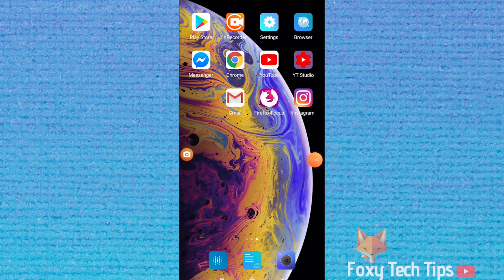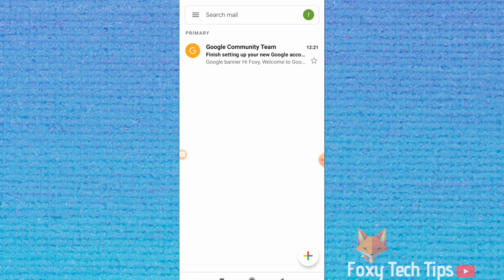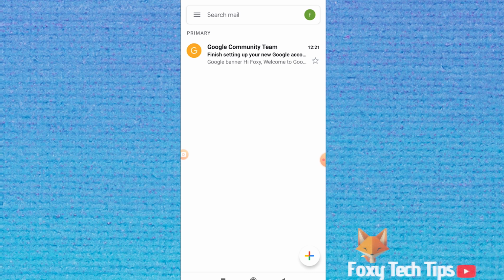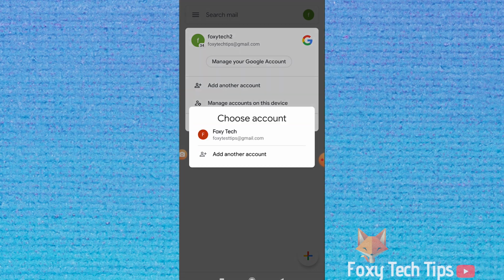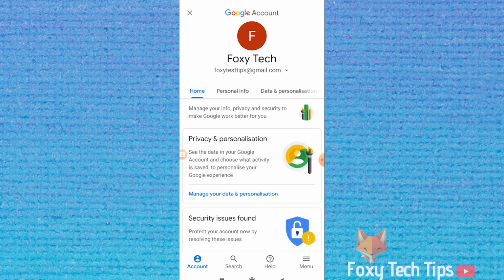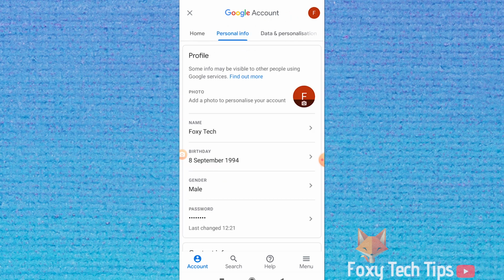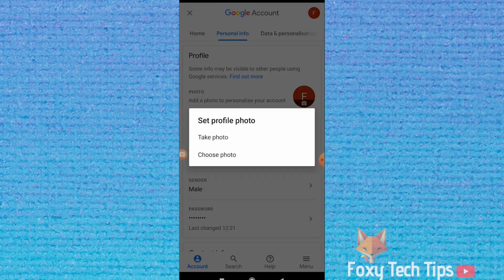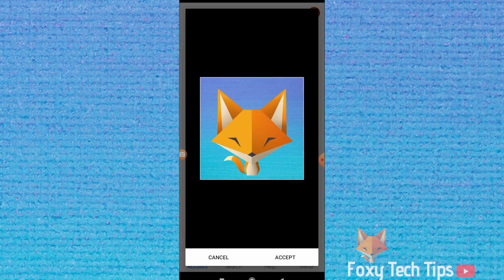How To Change Gmail Profile Picture on Android!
Easy to follow tutorial on how you can change your profile image for Gmail and other Google services! Learn how to change your Gmail profile image now!

Steps:

- Open up Gmail on your phone.

- Tap the profile image button at the top right of the screen. If you don’t already have a picture, the button will be the first letter of your name.

- Now select ‘manage your Google account’, and choose the account you want to change.

- Tap on the ‘personal info’ tab.

- Beside the photo section, tap on the camera button to prompt setting a profile image.

- Choose the image from your gallery. You can then crop the image if its not the right size. Tap accept once done.